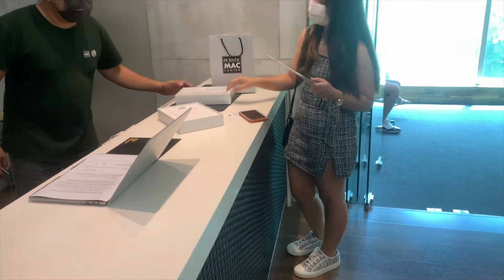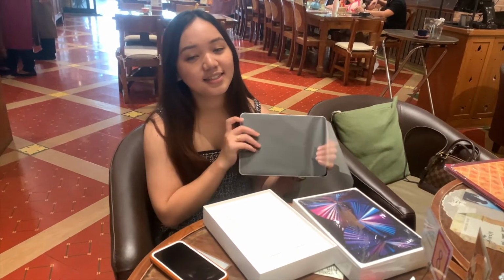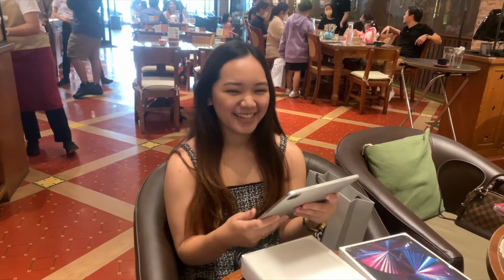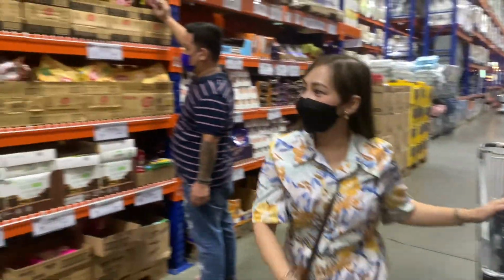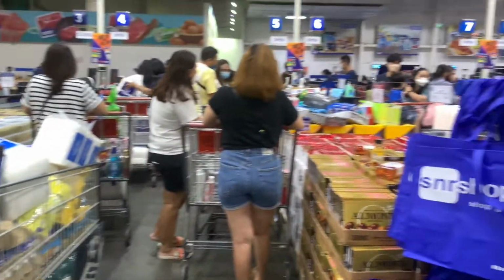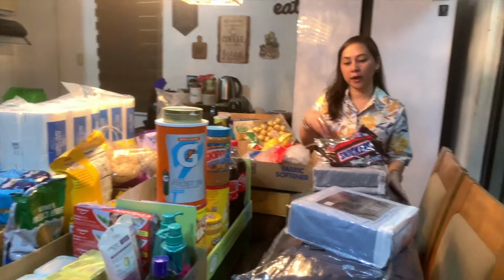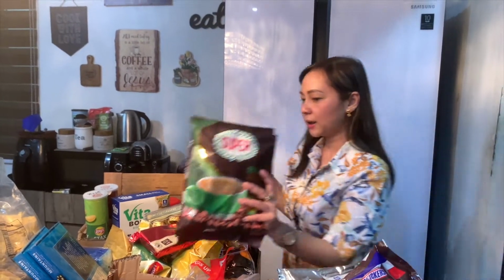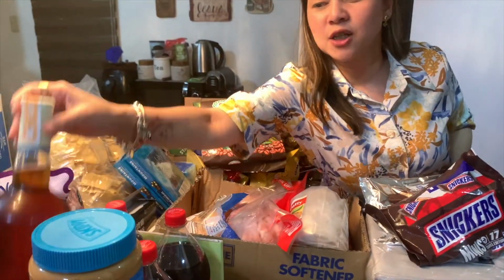A day in my life! Buying IPADPRO for my HAVEN| Grocery shopping at S&R| Carmel TV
We bought the IPADPRO 11 inches 128GG color silver, the price is 48,990.